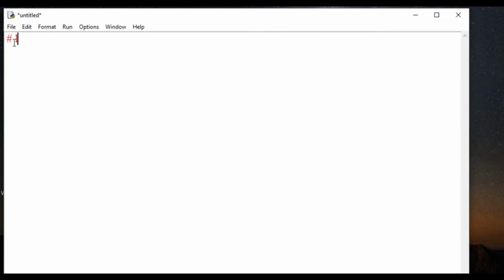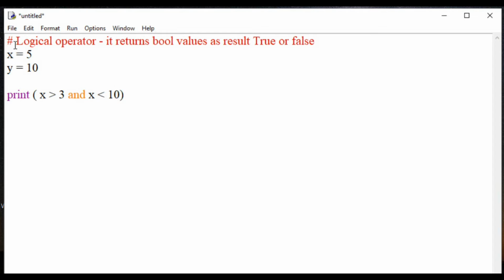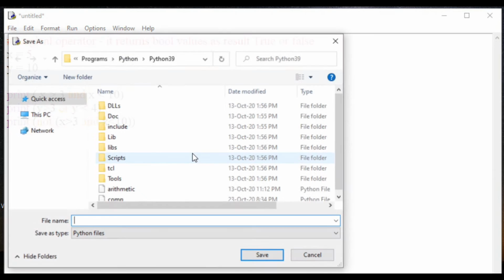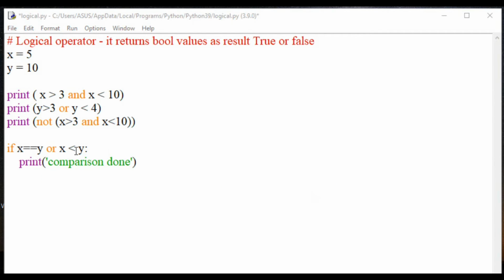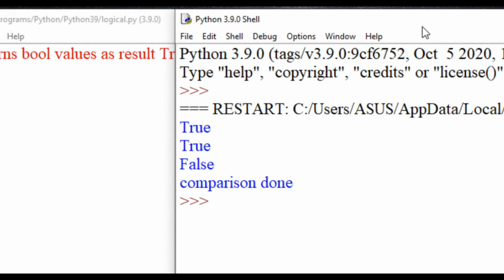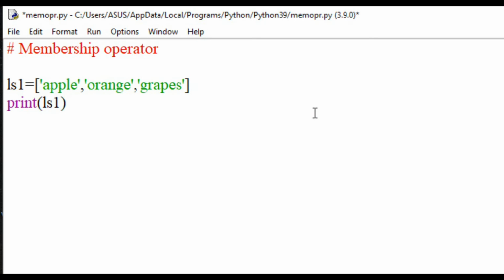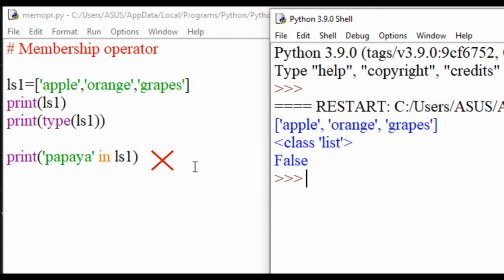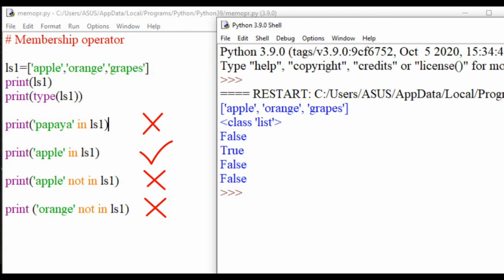Logical and Membership Operators in Python | Python Tutorial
In this video both logical and membership operators are explained along with example. Also it is used with conditions that gives idea how to use these operators properly.